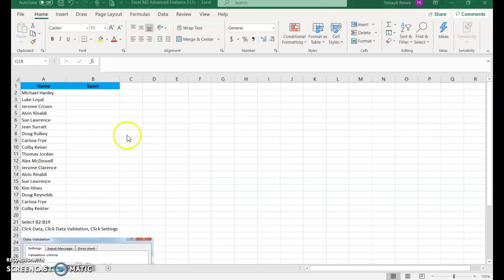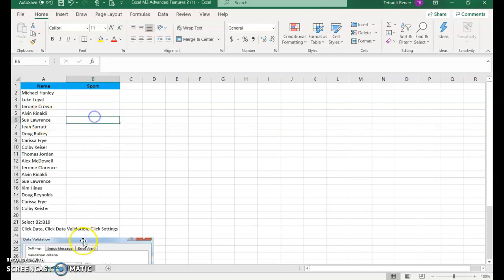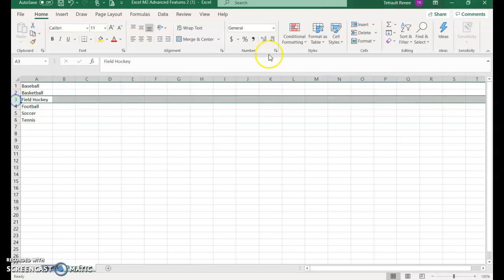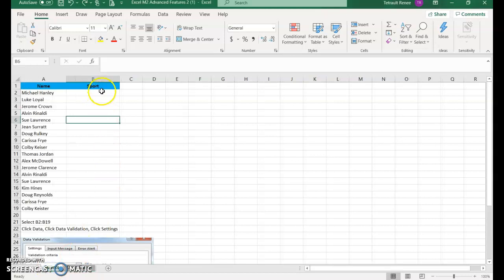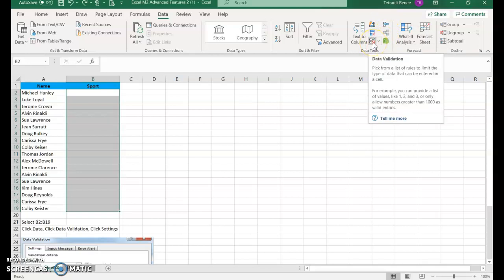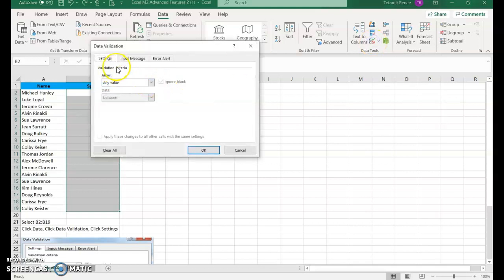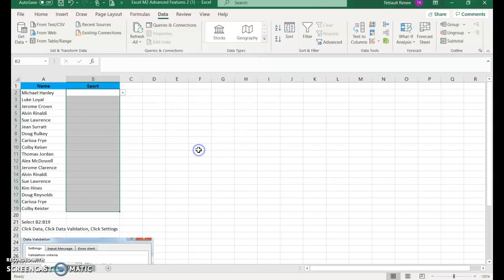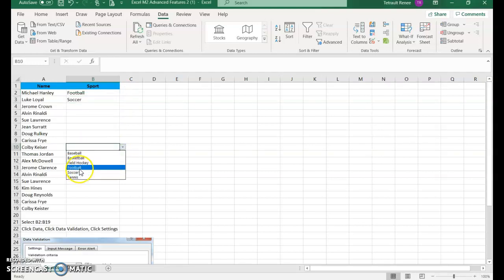Excel Module 3 Drop Down List